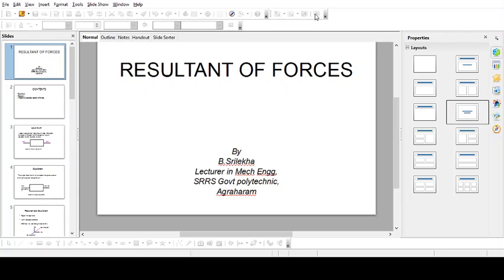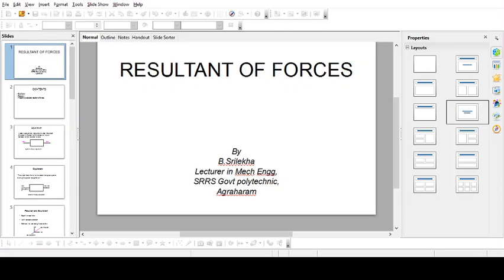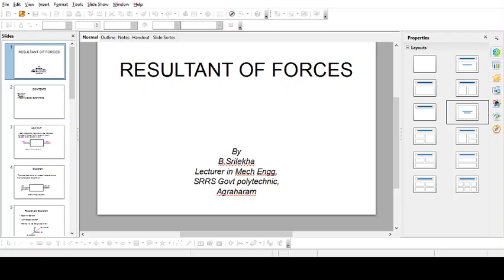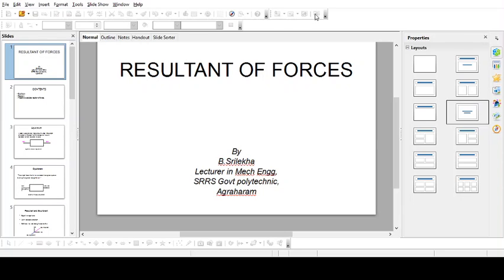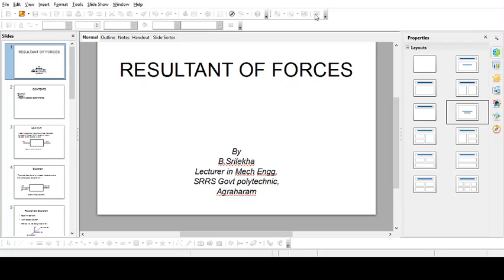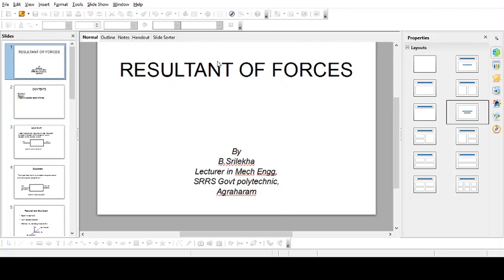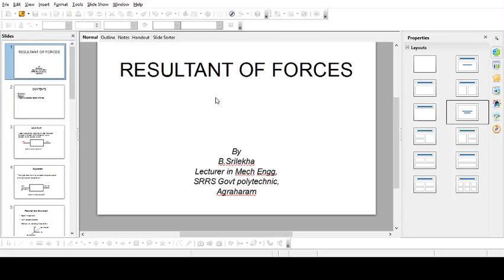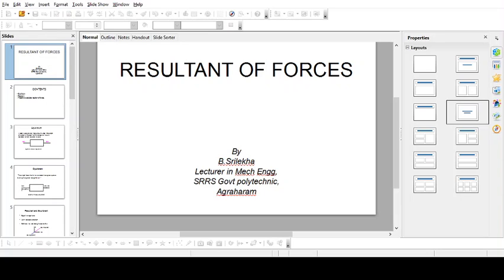equilibrium by B Srilekha on 10 07 2020